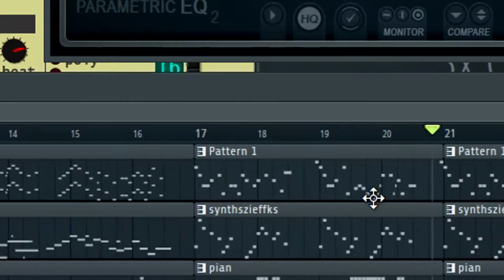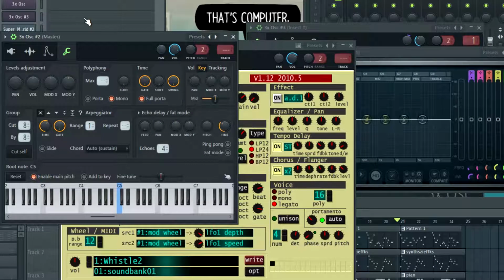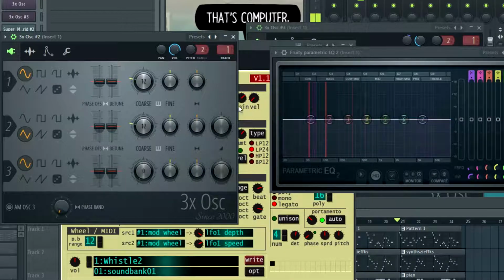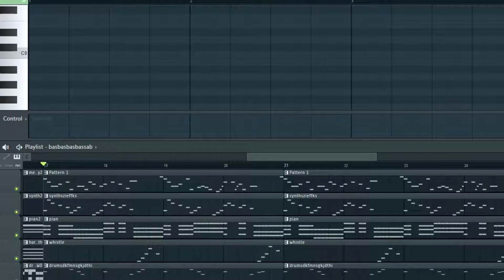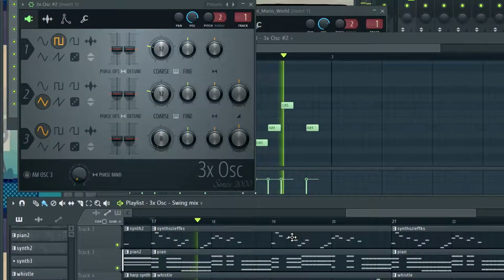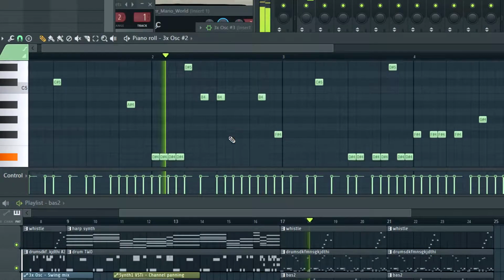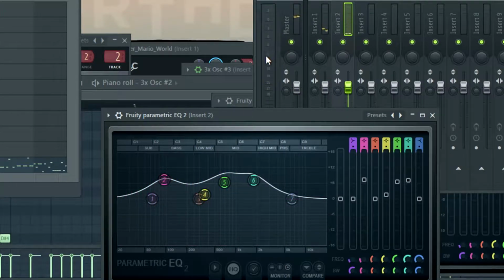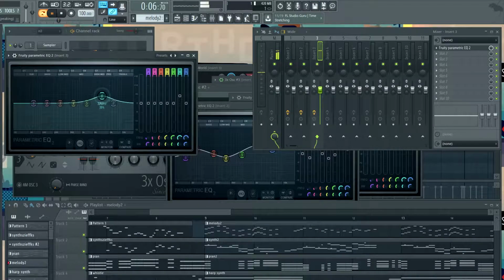Hot Hecking Fire - Part 6: Bass and Some Slight Mastering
hdasdfjgkd